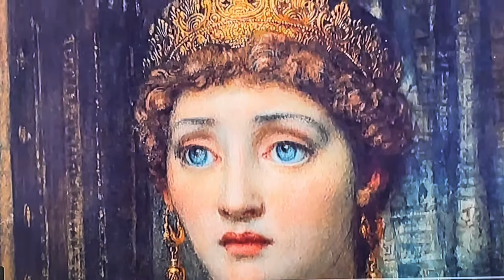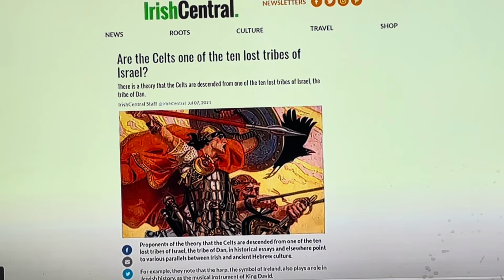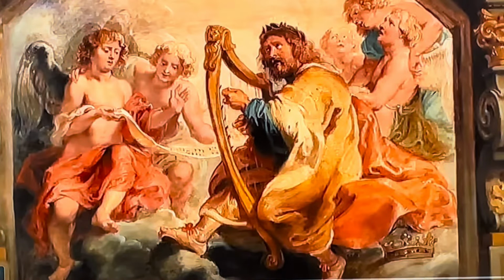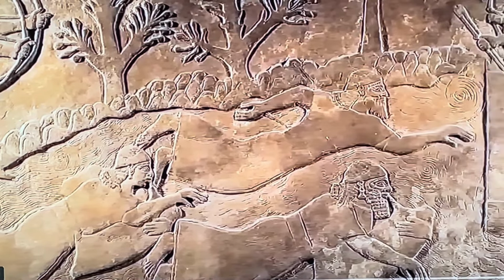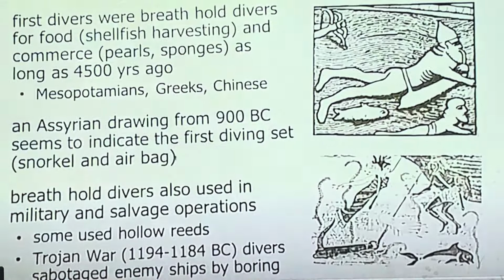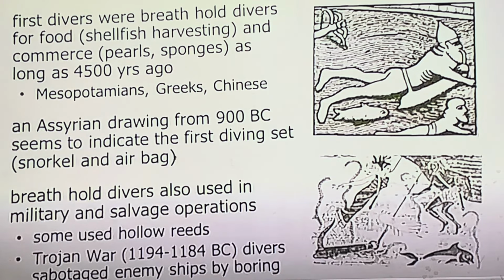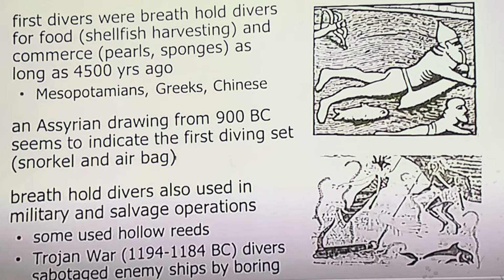Original Irish & Celts (1of ) 2024